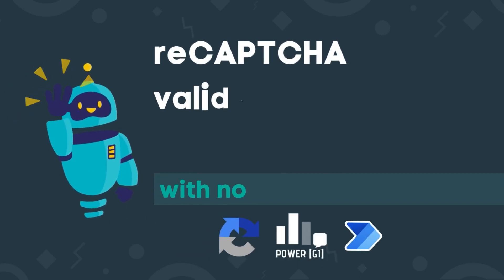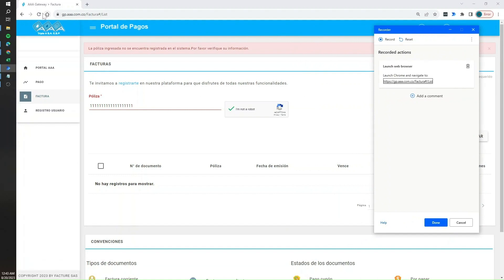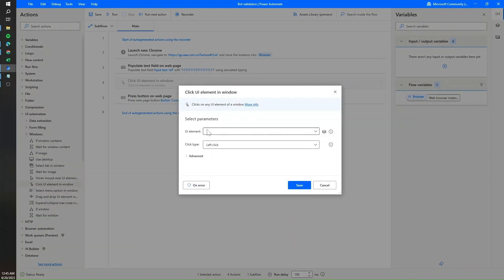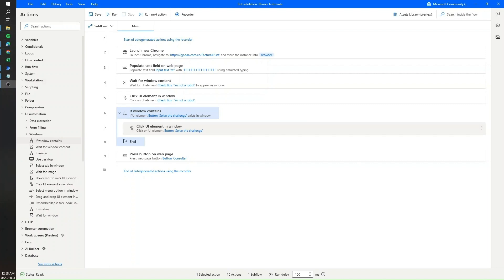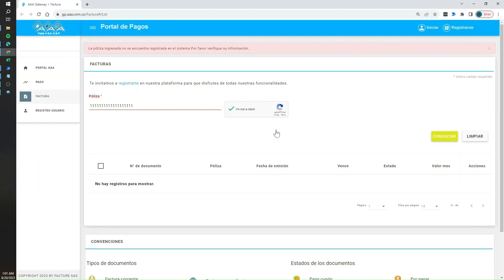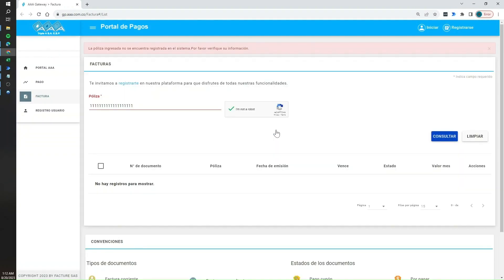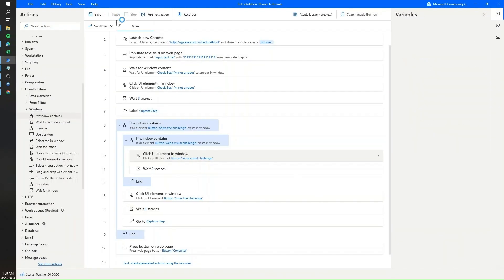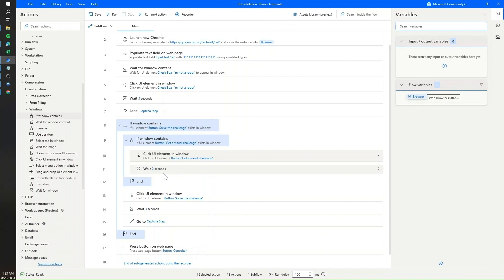Solve reCAPTCHA challenge with Power Automate Desktop - no human intervention! (new version)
Learn how to use Power Automate Desktop to handle reCAPTCHA validation with NO human intervention! We use the Buster extension and Chrome to achieve this, but this solution can also be applied to Firefox and Edge.

0:00 - 1:24 Intro and solution explanation
1:24 - 3:18 Use the Recorder to capture the base steps
3:18 - 4:00 UI automation vs Web automation in Power Automate for Desktop
4:00 - 4:50 Steps to click on "I am not a robot" checkbox
4:50 -  5:38 Steps to solve audio reCAPTCHA challenge
5:38 - 8:18 Wait/Check for reCAPTCHA elements to show up in the screen to process clicks
8:18 - 10:54 Process reCAPTCHA validation as many times as webpage requires
10:54 - 12:14 Switch to Visual/Audio validation
12:14 - 14:20 Update flow to work with either visual or audio challenge
14:20 - 15:04 See it in action! Yay!
15:04 - 15:19 Goodbye!